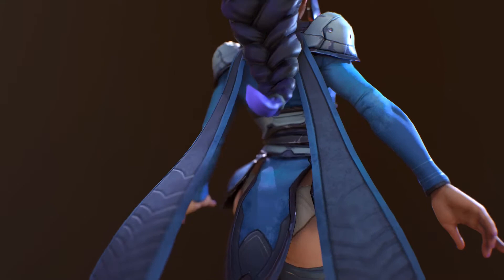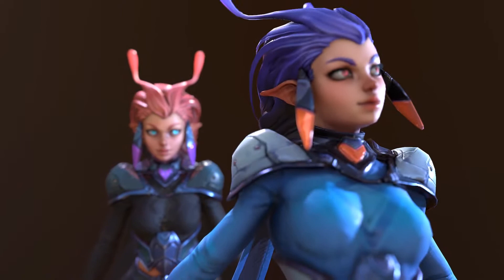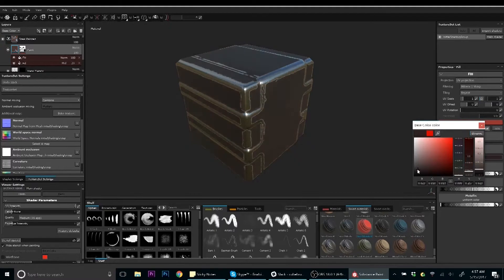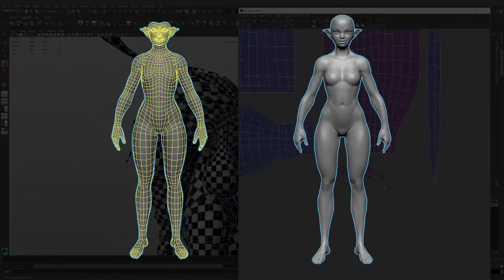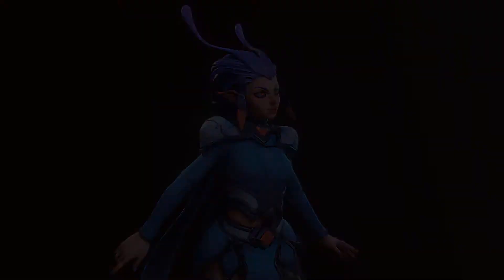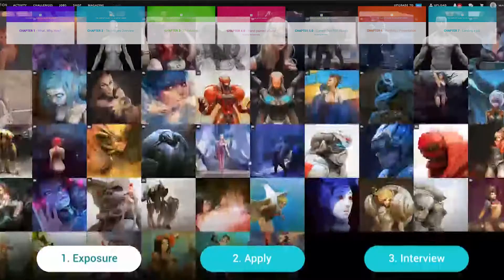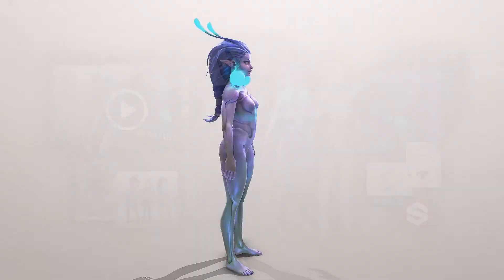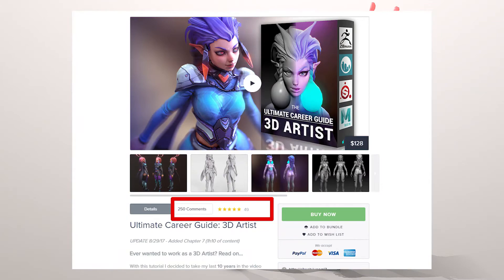ULTIMATE Career Guide: 3D Artist - Marc Brunet